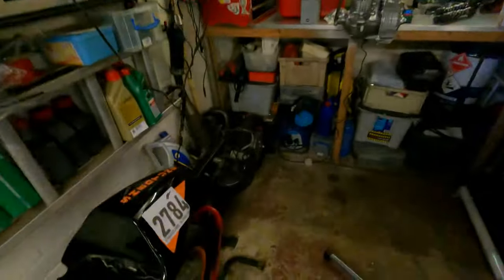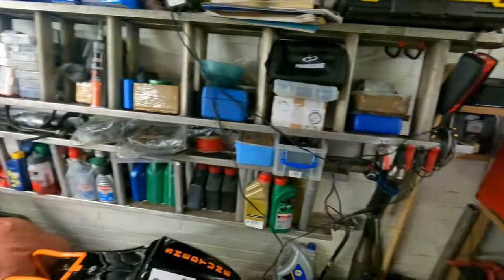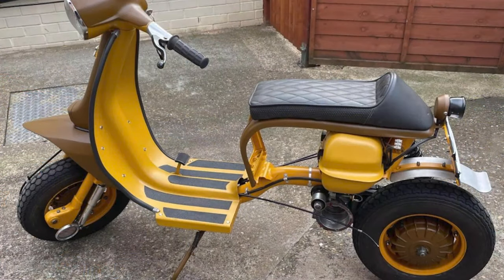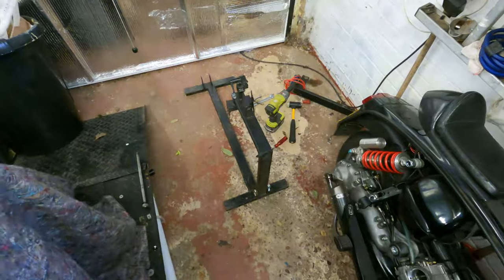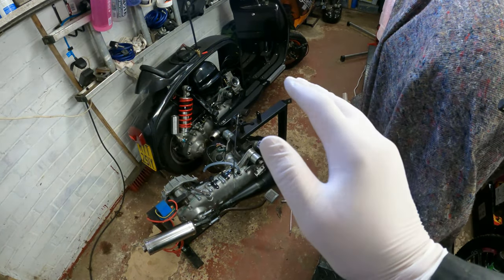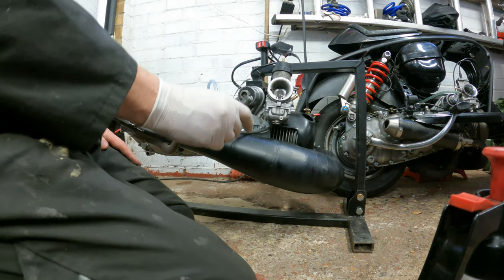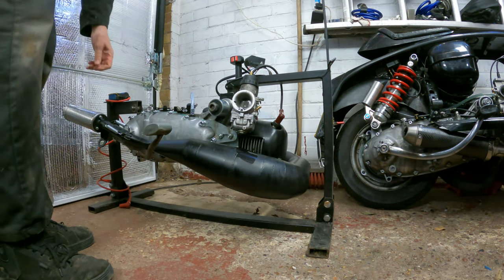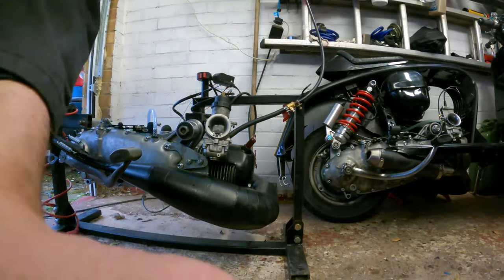SHEDTUNE SUPER TOURER - TUNED TS1 FIRST START UP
We have the first start of the tuned TS1 Super tourer engine, I buy yet another scooter, Shedtune 83 loses another end can and I do eventually get the TS1 started and the garage tided up a bit.

BIG shout out to Chiggy at Lambretta Upgrades for his most excellent fast delivery service and to Jon Betts, links below for both:

As always a massive thanks to everyone one who helps support us in racing and to everyone who watches and likes our videos.